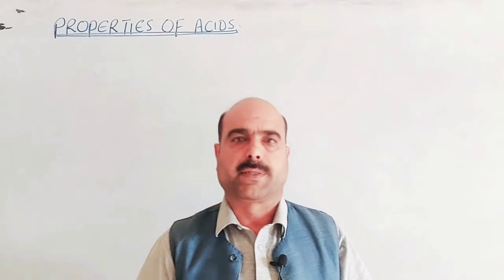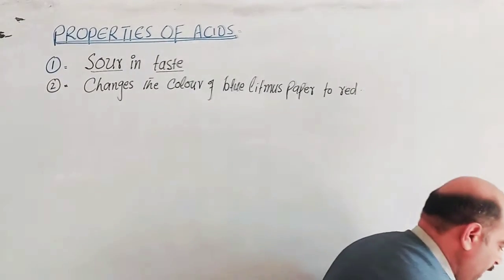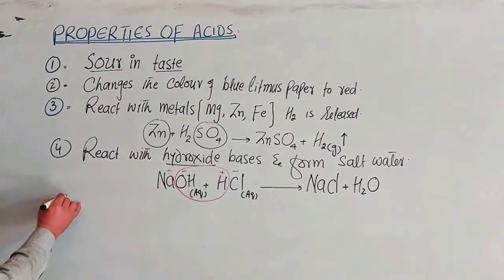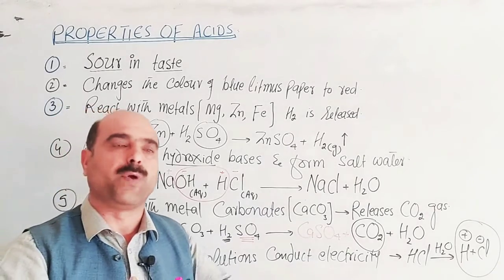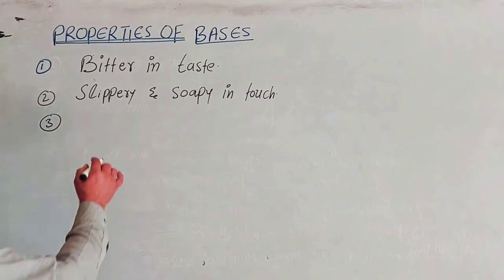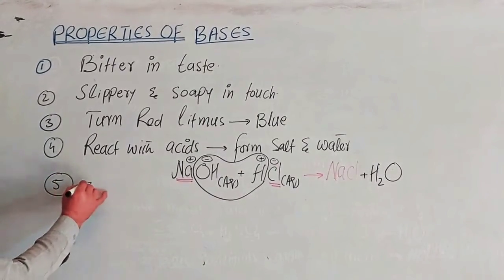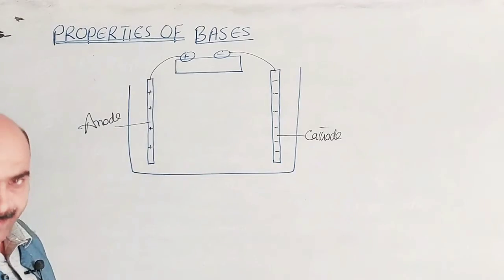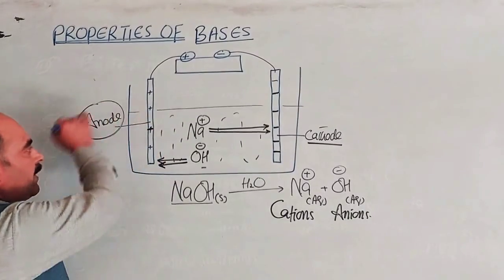Properties of Acids and Bases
General properties of acids
General properties of based